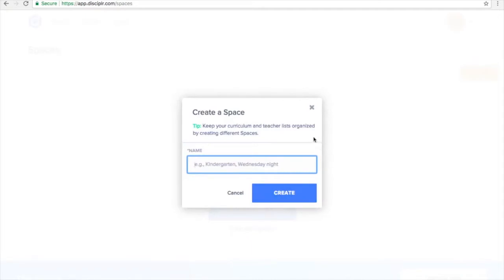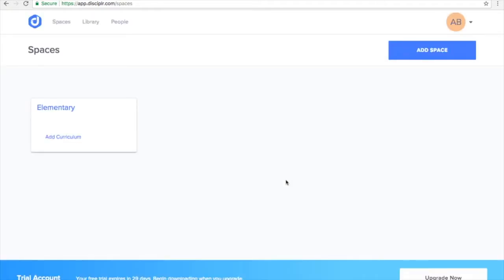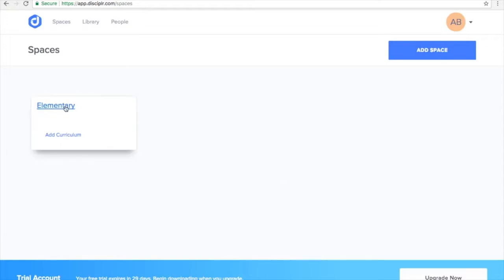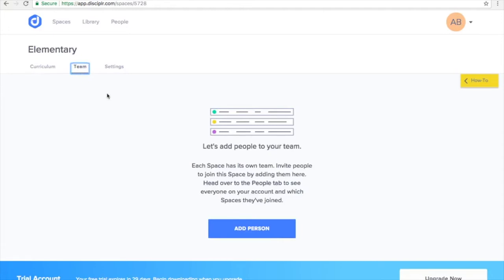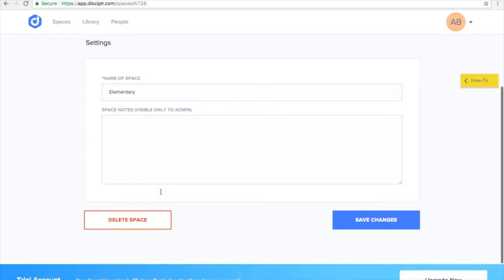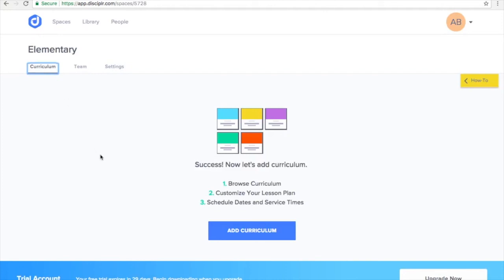How to Setup Your Spaces with Disciplr